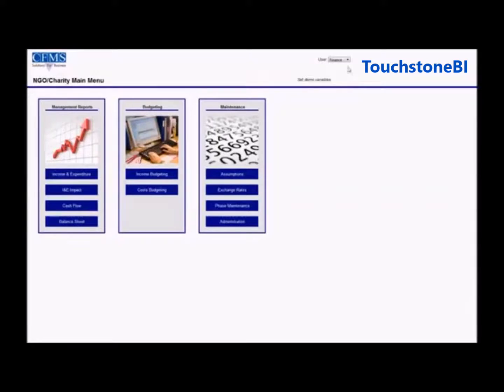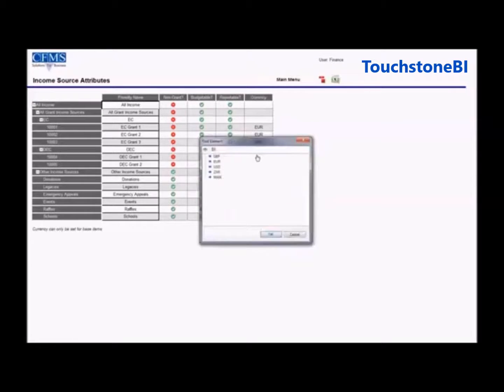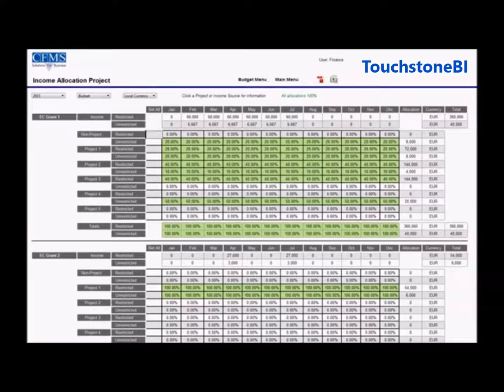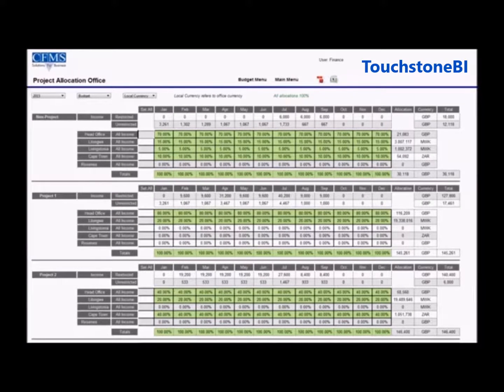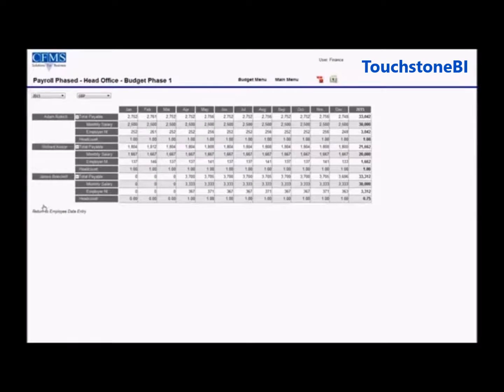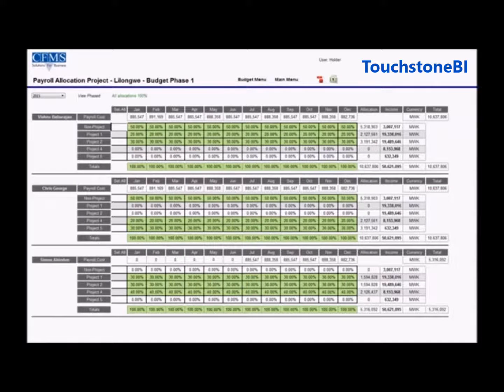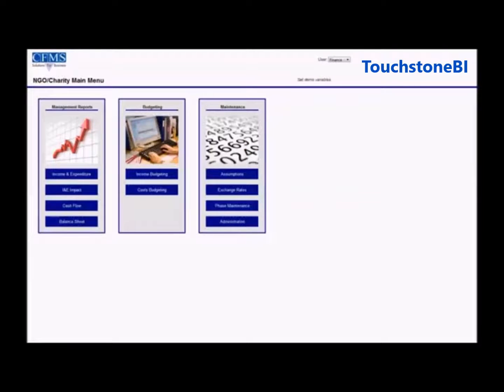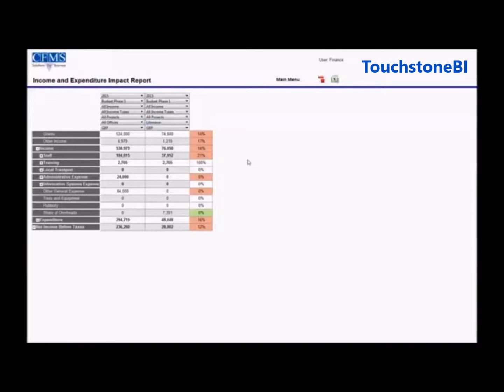Infor BI for NGO's and Charity Organisations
This video provides an introduction to the use of Infor BI for NGOs and Charity Organisations.